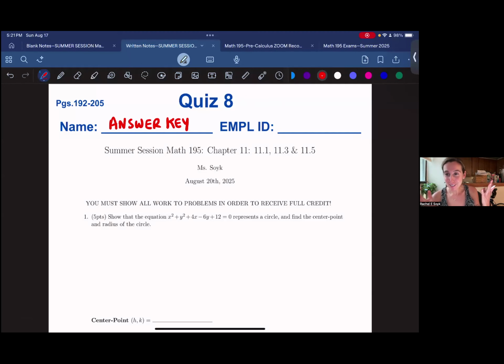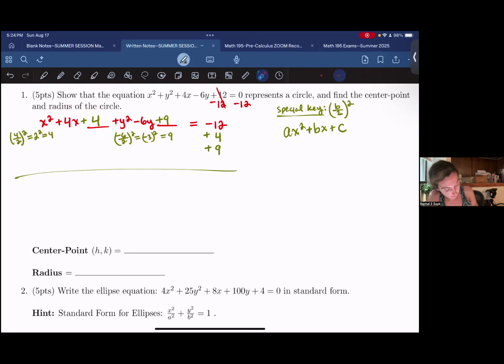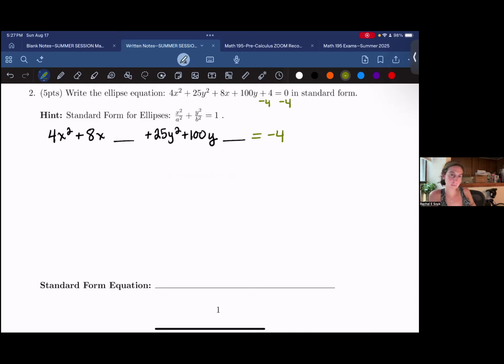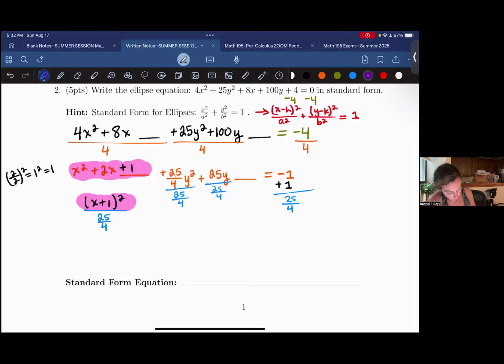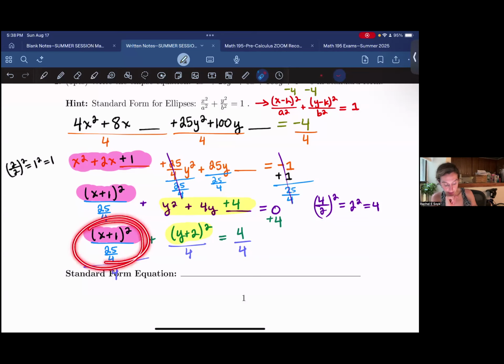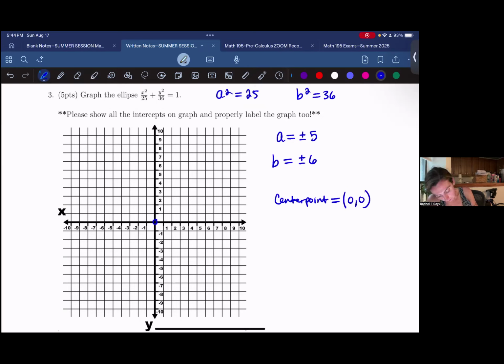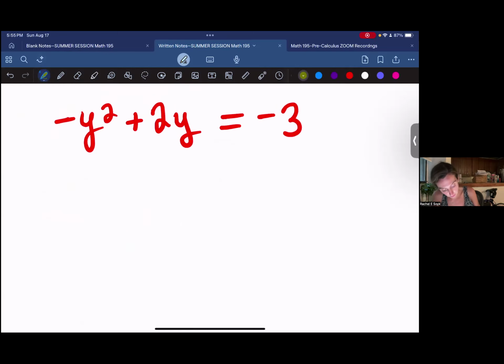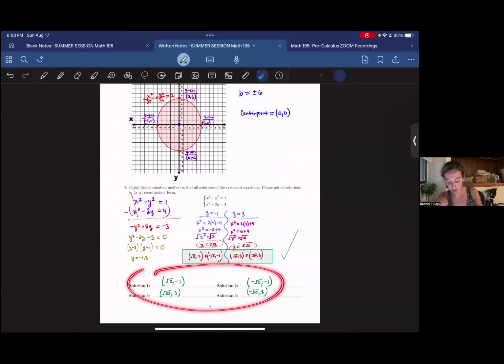Quiz 8 Review--Math 195--Lesson 32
Lesson 32
Covers 11.1, 11.3 and 11.5 Material